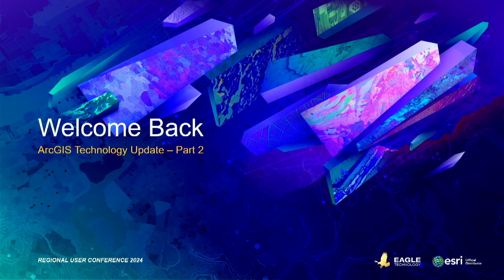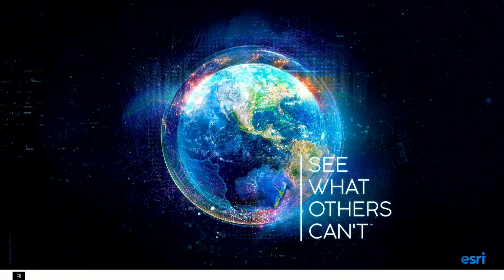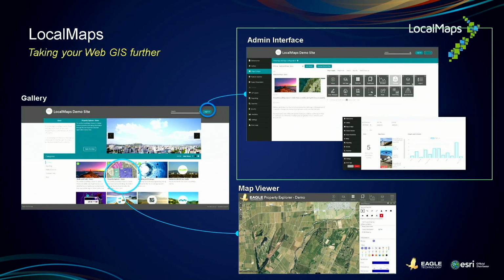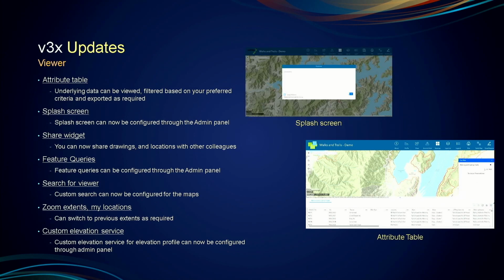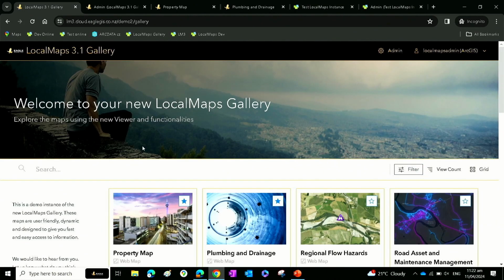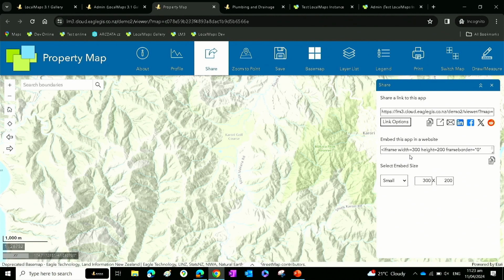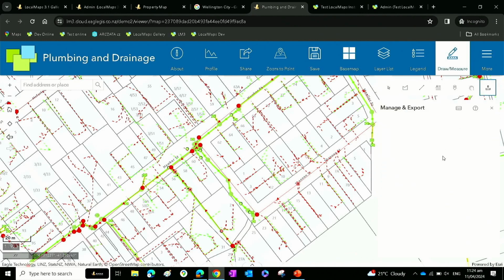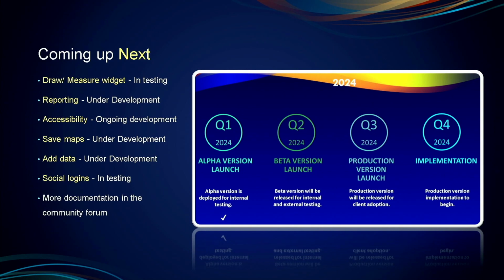RUCs 2024 Local Maps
Local Maps from Eagle Technology